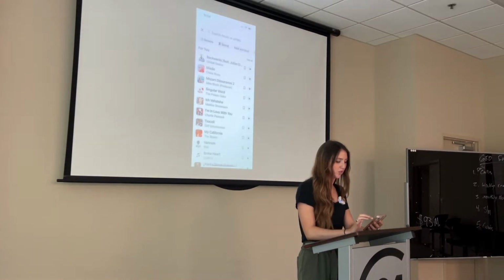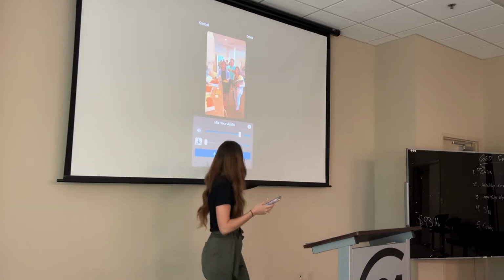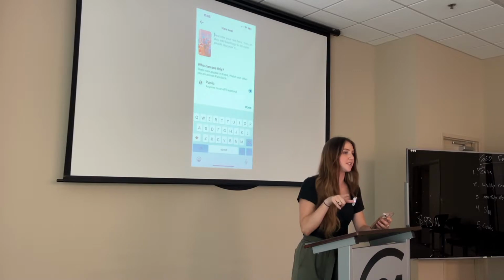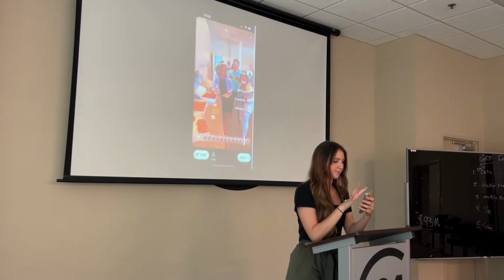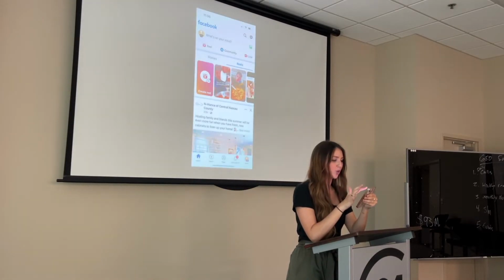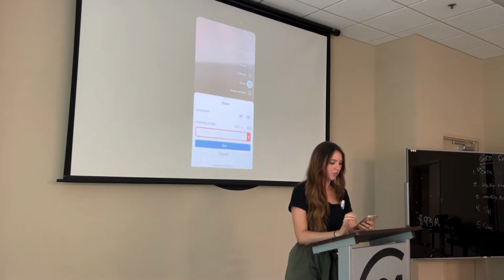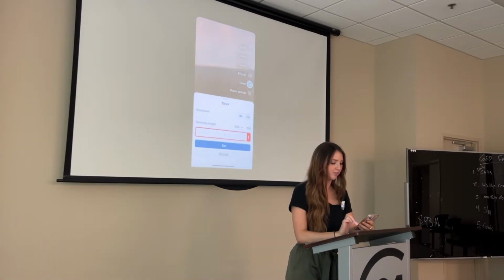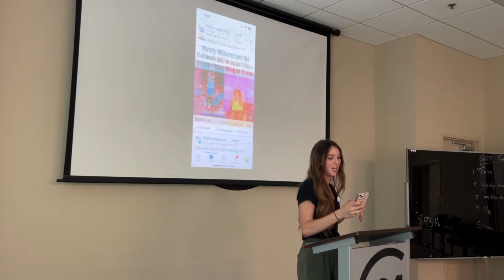Huddle | Facebook Reels | Century 21 Connect Realty - July 7, 2022